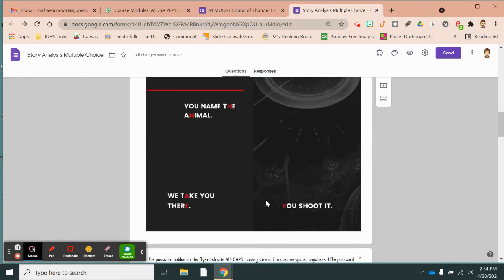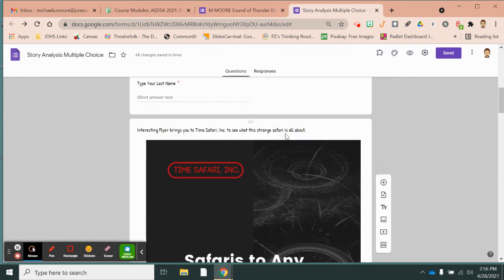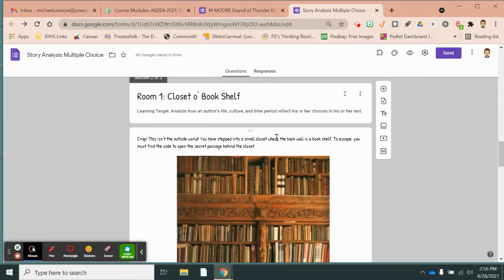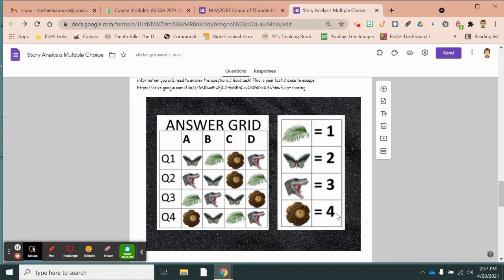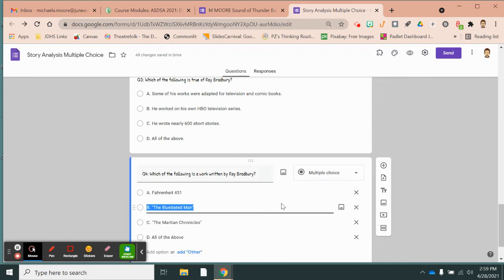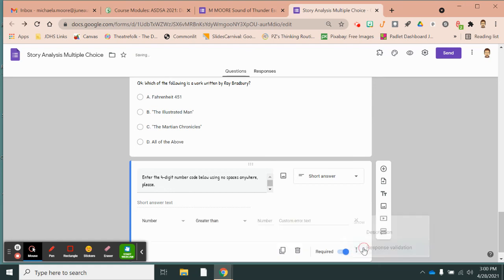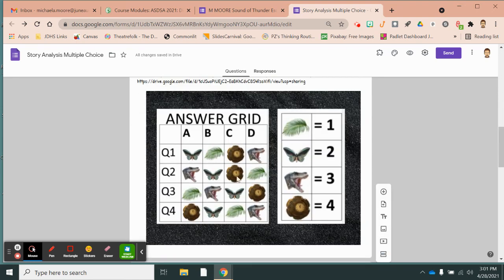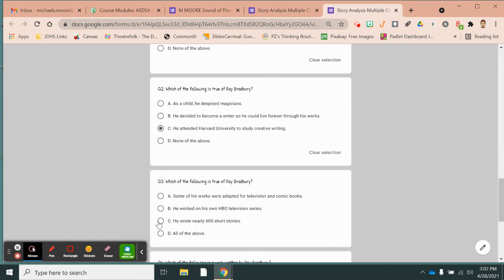How to Create a Picture Grid Multiple Choice Question Puzzle in Google Forms